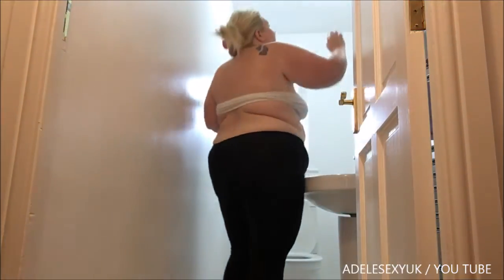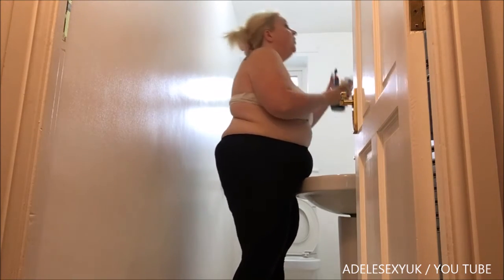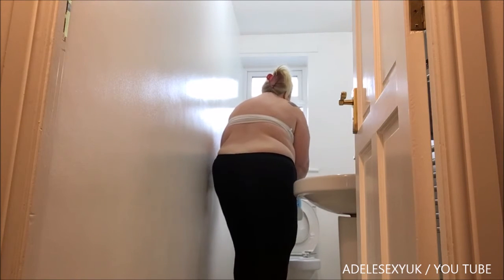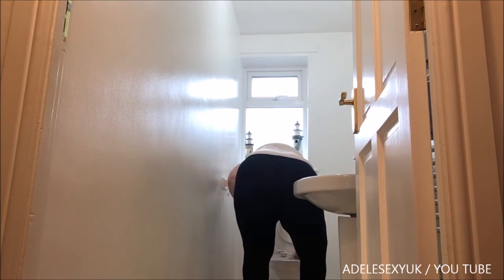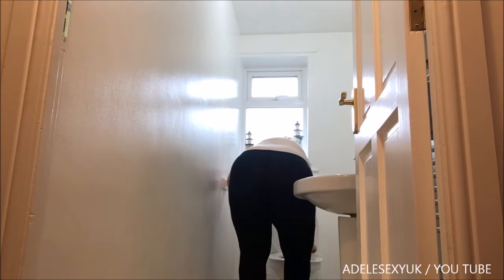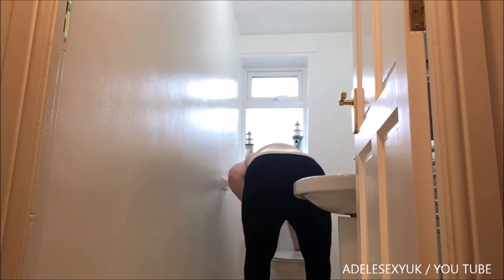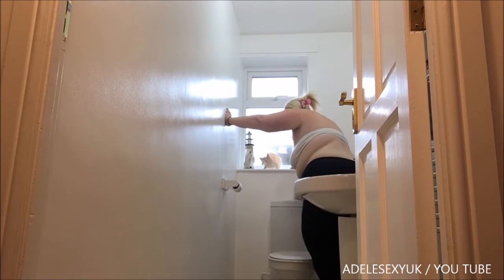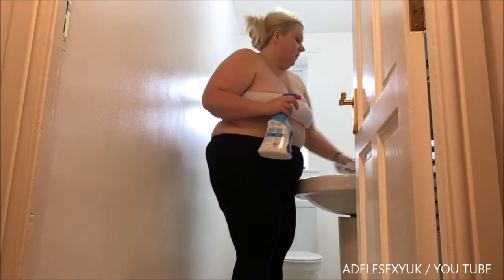ADELESEXYUK DOING SOME HOUSECLEANING IN BLACK LEGGING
ITS TIME TO CLEAN HOUSE